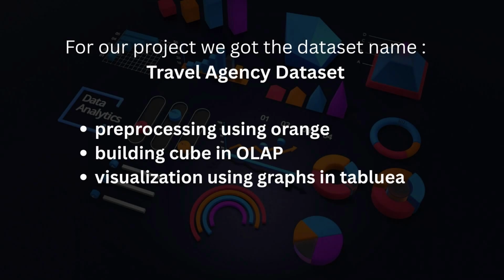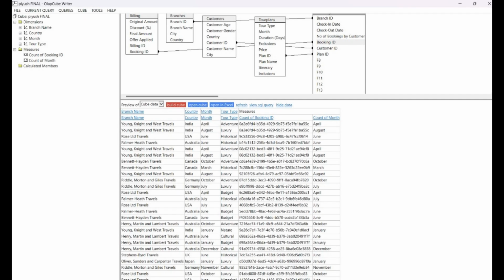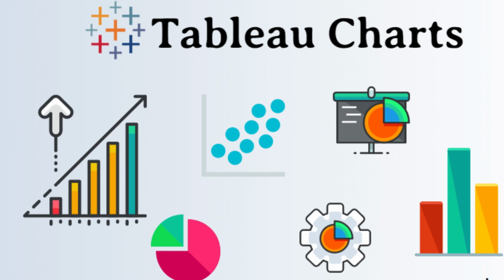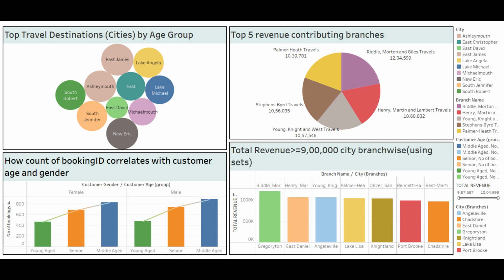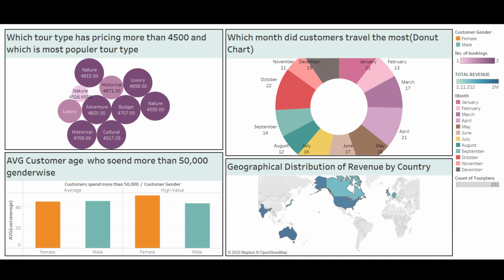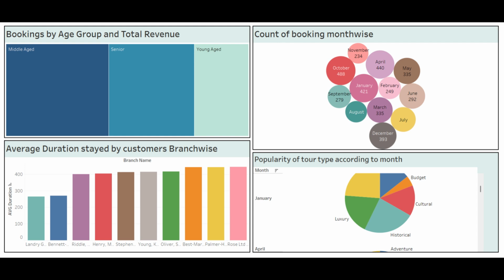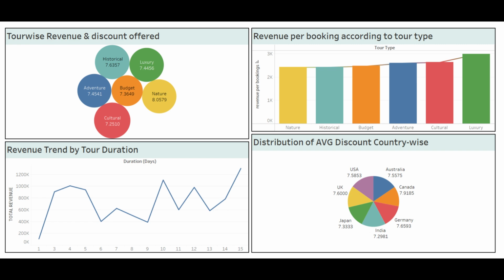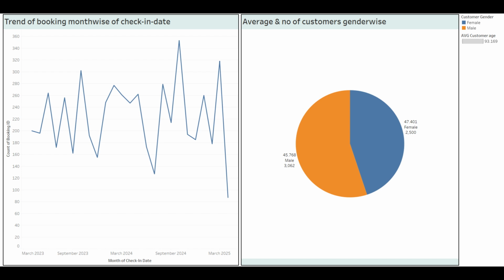project of DV which contains Orange preprocessing, Olap cube writer and tableau visualization